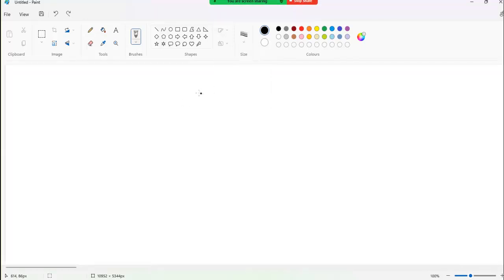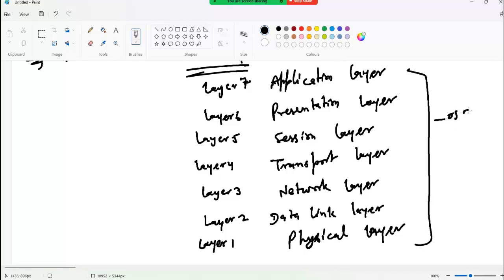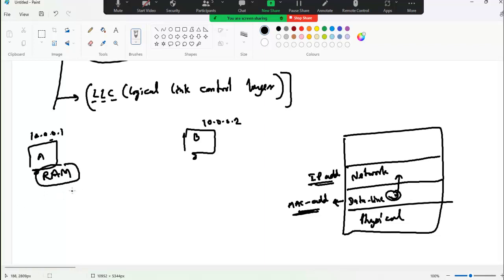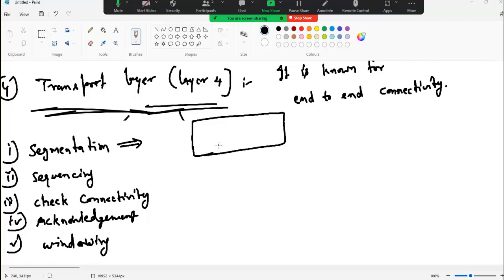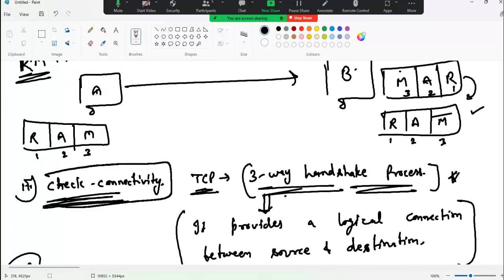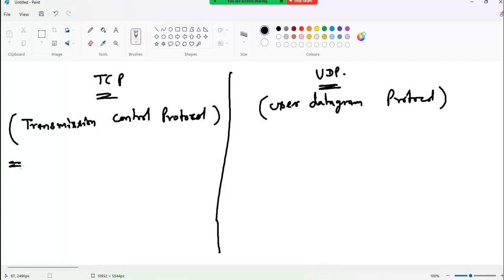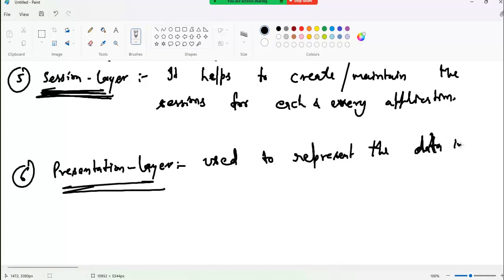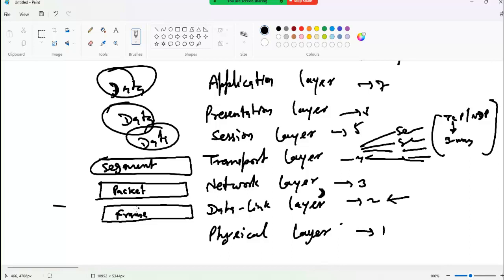CCNA 200-301 Full Course | DAY 17 | OSI Model | OSI layers | TCP | UDP | 3 way handshake process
In this video, I have discussed OSI model in detail. What is OSI model & it's uses & advantages.
Also discussed about types of OSI layers & functions of each layerin detail.
Discussed TCP & UDP , also covered 3 way handshake process in detail.
𝐀𝐛𝐨𝐮𝐭 𝐢𝐧𝐬𝐭𝐫𝐮𝐜𝐭𝐨𝐫
I ᴀᴍ ʜᴀᴠɪɴɢ ᴍᴏʀᴇ ᴛʜᴀɴ 10 ʏᴇᴀʀ ᴏғ ᴇxᴘᴇʀɪᴇɴᴄᴇ ɪɴ IT ᴛʀᴀɪɴɪɴɢ Fɪᴇʟᴅ.
I ɢᴏᴛ ᴍᴀɴʏ ᴄᴇʀᴛɪғɪᴄᴀᴛɪᴏɴ ɪɴ ɴᴇᴛᴡᴏʀᴋɪɴɢ ʟɪᴋᴇ: CCIE Rᴏᴜᴛɪɴɢ & sᴡɪᴛᴄʜɪɴɢ ᴄᴇʀᴛɪғɪᴇᴅ, CCIE Sᴇᴄᴜʀɪᴛʏ ᴡʀɪᴛᴛᴇɴ ᴄᴇʀᴛɪғɪᴇᴅ, CCNP Rᴏᴜᴛɪɴɢ & Sᴡɪᴛᴄʜɪɴɢ Cᴇʀɪᴛɪғɪᴇᴅ,
CCNA R&S ᴄᴇʀᴛɪғɪᴇᴅ, CCNA Sᴇᴄᴜʀɪᴛʏ ᴄᴇʀᴛɪғɪᴇᴅ, AWS ᴄᴇʀᴛɪғɪᴇᴅ.